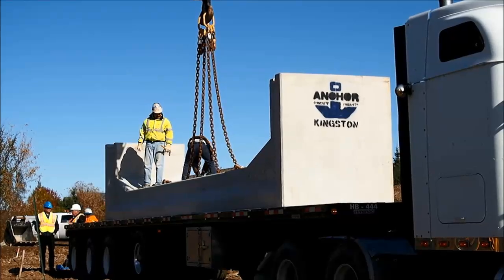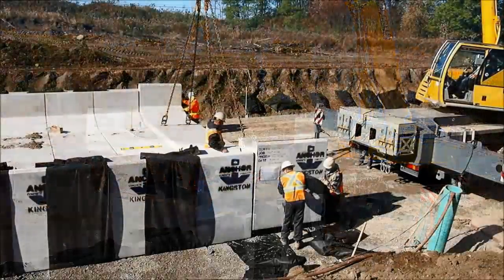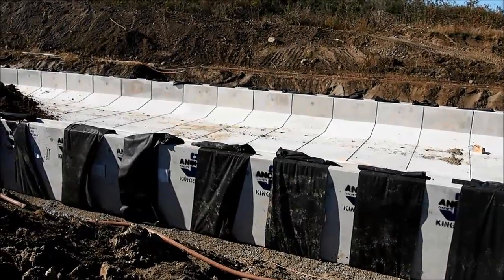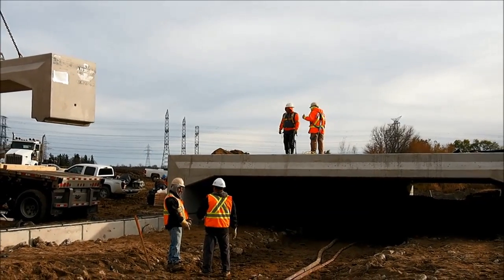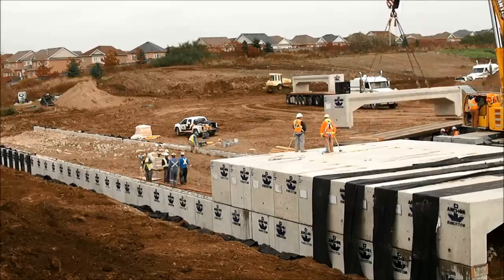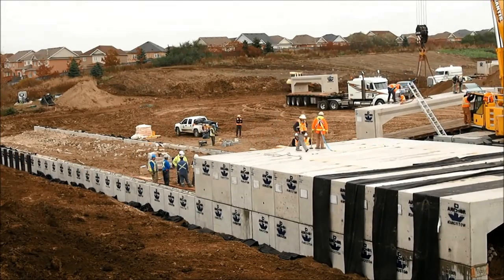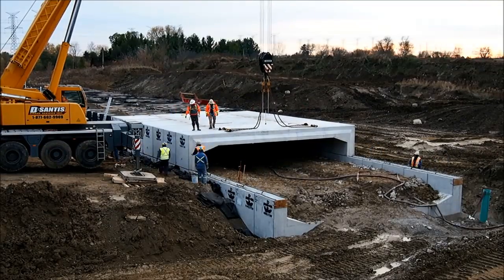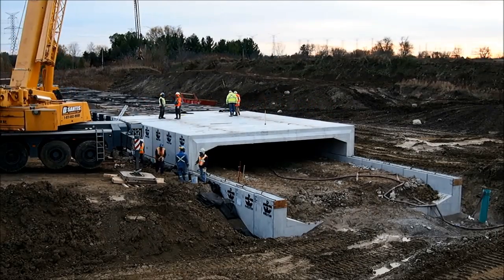Supersized Clamshell Box Culvert Install - 407 ETR & Anchor Concrete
Anchor Concrete supplied and delivered a massive clamshell box culvert for the 407 extension in Whitby, Ontario. The innovative design of this culvert won an international award from the National Precast Concrete Associations (NPCA) for the Creative Use of Precast (CUP).